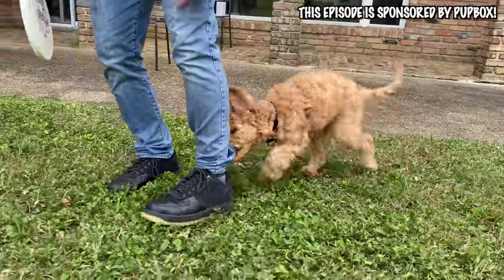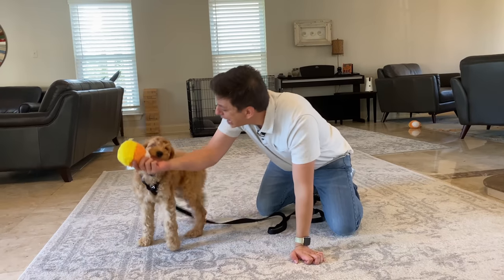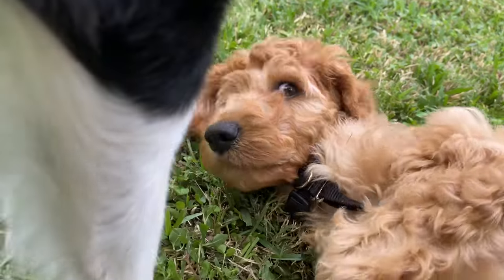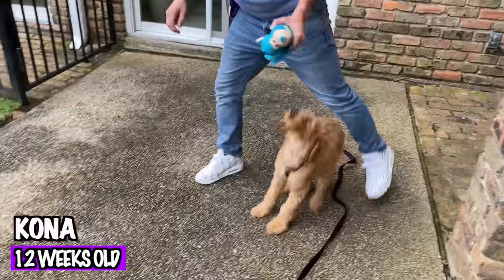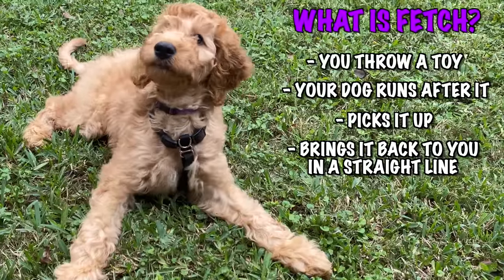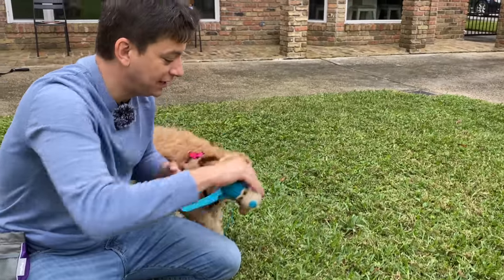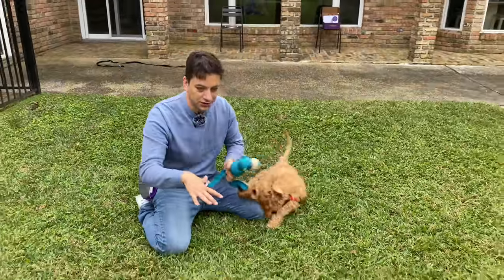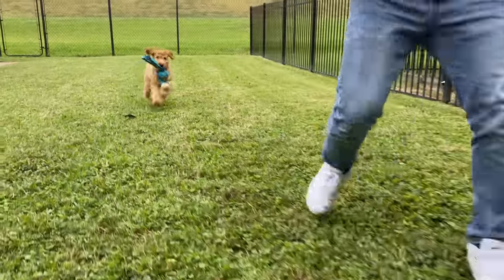NEW PUPPY SURVIVAL GUIDE: Getting Started! Biting, Potty Training & More! (EP 2)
Puppy Training includes puppy biting, potty training, puppy crying and more!

If you want the full experience, follow @zakgeorge on Instagram. I show you Inertia’s progress in realtime as well as do live training and answer your questions